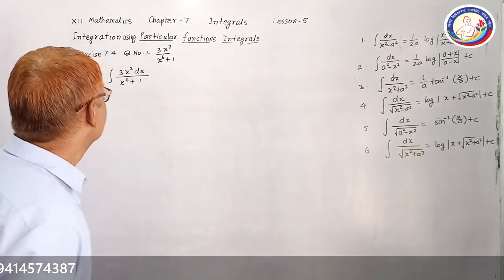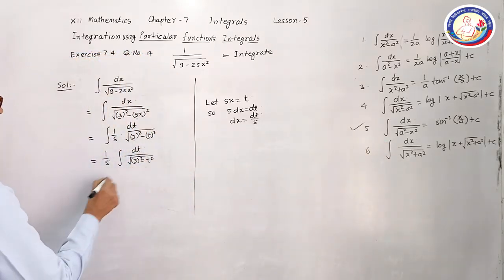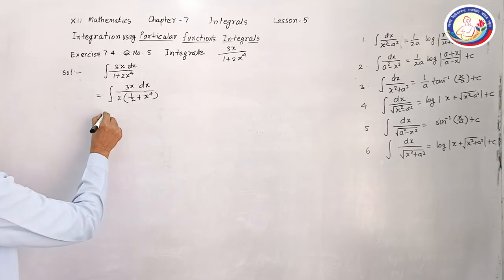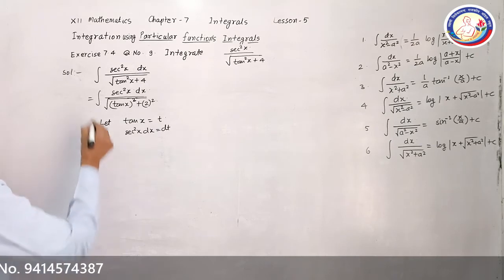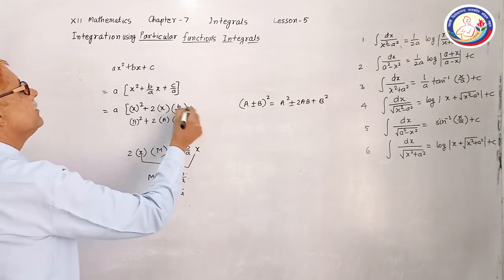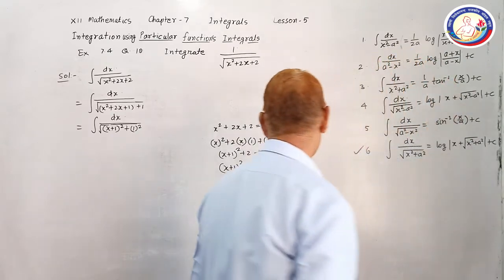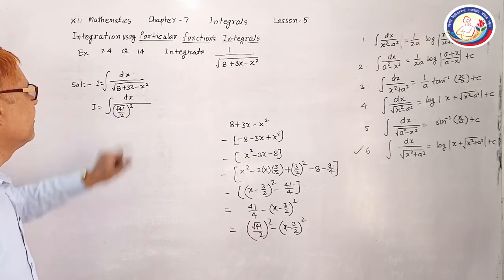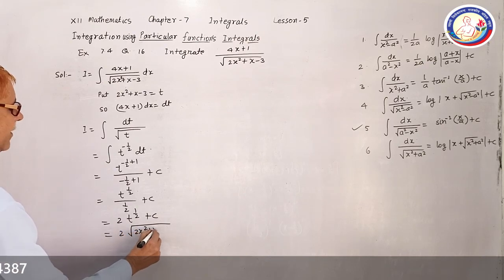Maths Class-12th Ch-7 Integrals Lesson-5 Part-1 By - Ramswaroop Joshi